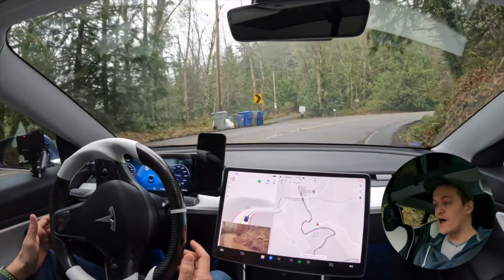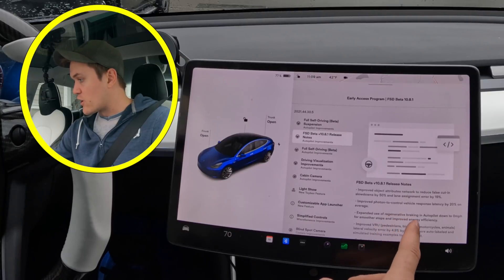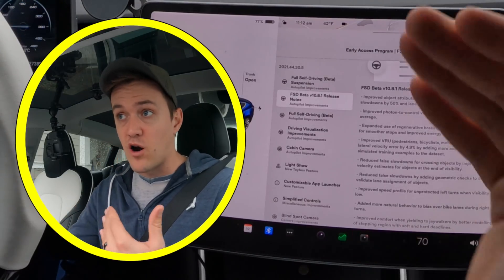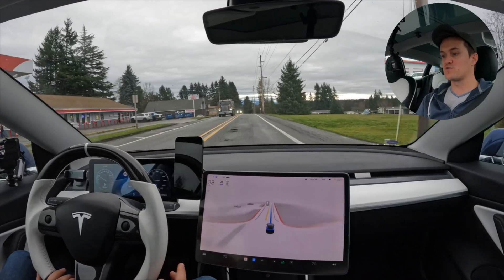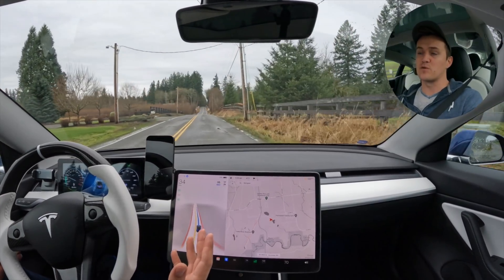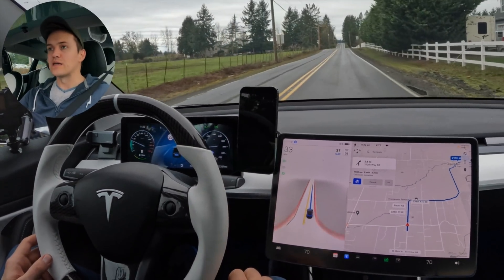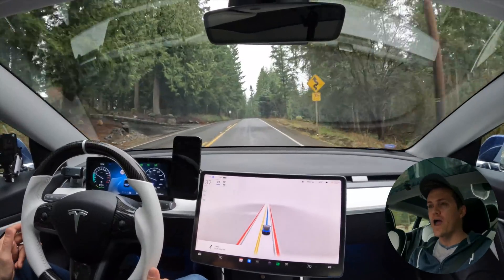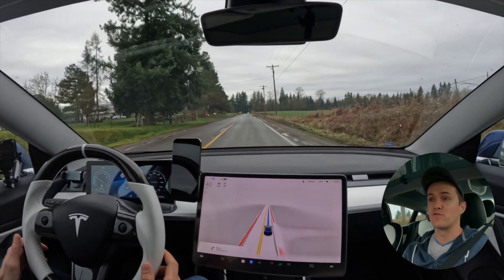🚙 Teslas Latest Software Update Improves Sharp Road Curves! // FSD 10.8.1 (2021.44.30.5)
Release Notes:
- Improved object attributes network to reduce false cut-in slowdowns by 50% and lane assignment error by 19%.

- Improved photon-to-control vehicle response latency by 20% on average.

- Expanded use of regenerative braking in Autopilot down to 0mph for smoother stops and improved energy efficiency.

- Improved VRU (pedestrians, bicyclists, motorcycles, animals) lateral velocity error by 4.9% by adding more auto-labeled and simulated training examples to the dataset.

- Reduced false slowdowns for crossing objects by improved velocity estimates for objects at the end of visibility.

- Reduced false slowdowns by adding geometric checks to cross-validate lane assignment of objects.

- Improved speed profile for unprotected left turns when visibility is low.

- Added more natural behavior to bias over bike lanes during right turns.

- Improved comfort when yielding to jaywalkers by better modelling of stopping region with soft and hard deadlines.

- Improved smoothness for merge control with better modelling of merge point and ghost objects positioned at the edge of visibility

- Improved overall comfort by enforcing stricter lateral jerk bounds in trajectory optimizer.

- Improved short deadline lane changes through richer trajectory modeling.

- Improved integration between lead vehicle overtake and lane change gap selection.

🔥TEMAI - Just Go Look!!!

…..OTHER ACCESSORIES… ..

…..Join CfTesla… ..

⚡️About my car:
👉HW 3.0
👉Software Beta 10.2
👉White interior